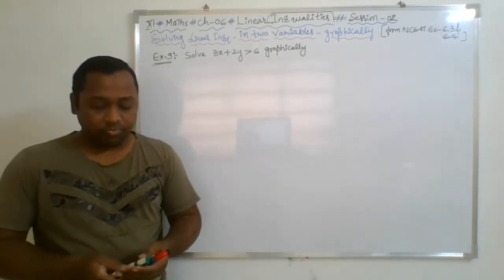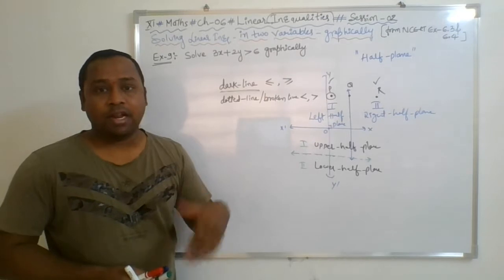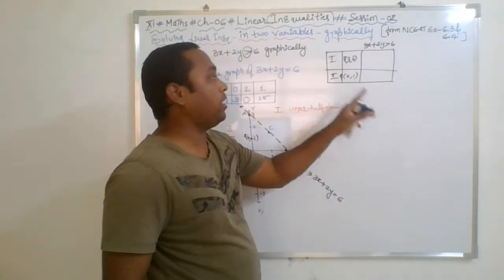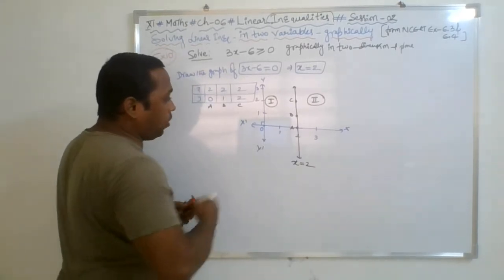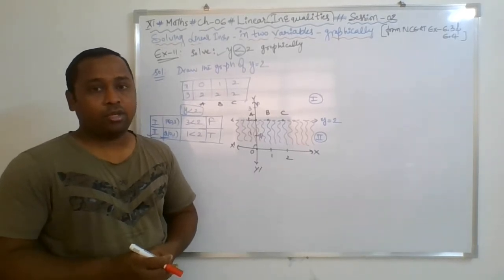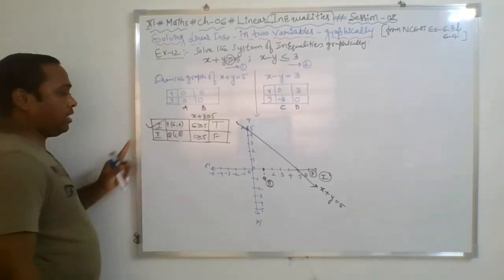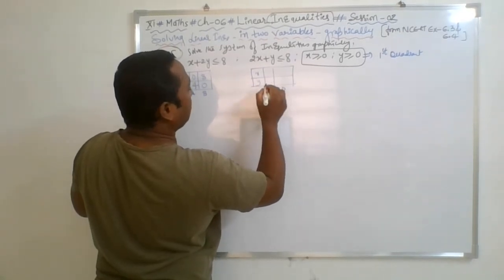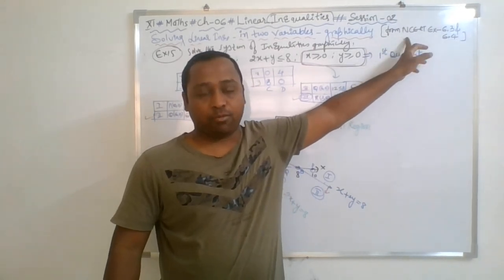XI -Maths -Solving Linear Inequalities - In Two Variables Graphically - Session -02.